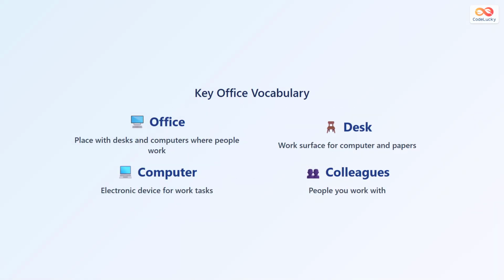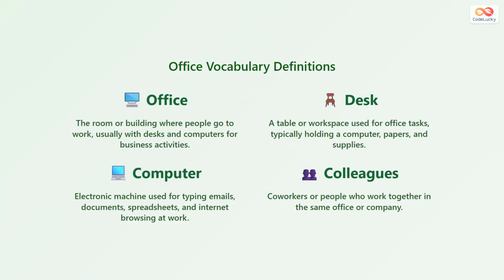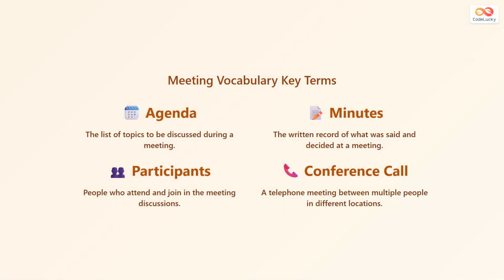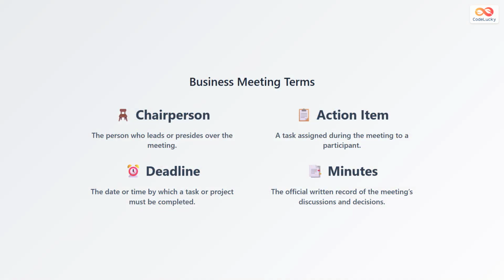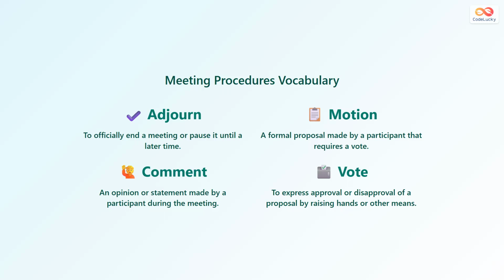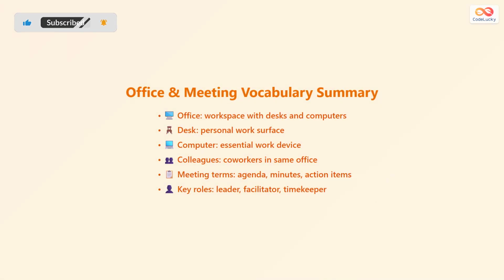Office Vocabulary for Beginners: Learn Key Work and Meeting Words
🚀 Boost your English skills with essential office vocabulary!

Learn the common words used at work like office, desk, computer, meeting, and colleague.
Understand meeting terms such as agenda, minutes, action items, and key roles including leader and facilitator.

Perfect for beginners who want to speak confidently about office life and meetings.

Enhance your conversation and business communication skills step by step.

Start learning workplace English today and improve your career opportunities!

Chapters:
00:00 - English Learning from Scratch
00:15 - Key Office Vocabulary
00:31 - Office Vocabulary Definitions
00:56 - Meeting Vocabulary Key Terms
01:15 - Business Meeting Terms
01:32 - Meeting Procedures Vocabulary
01:52 - Meeting Roles and Responsibilities
02:11 - Office & Meeting Vocabulary Summary
02:34 - Outro